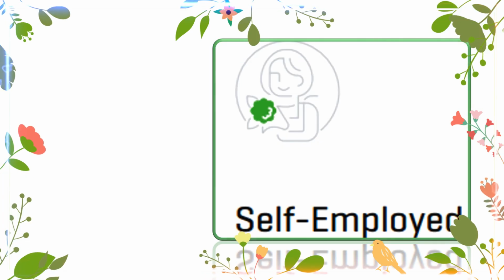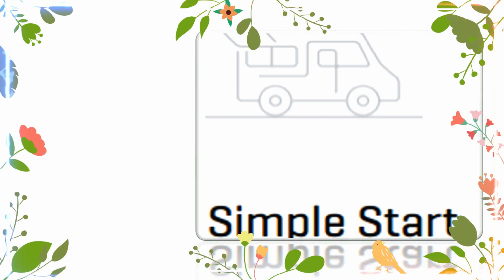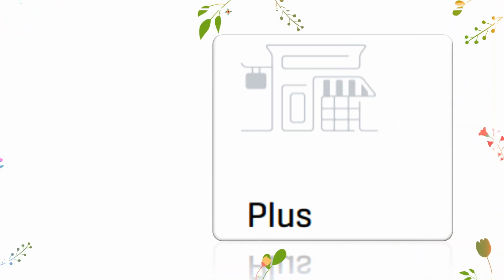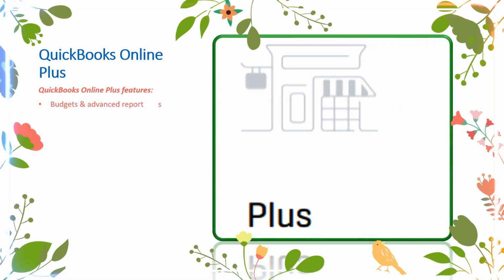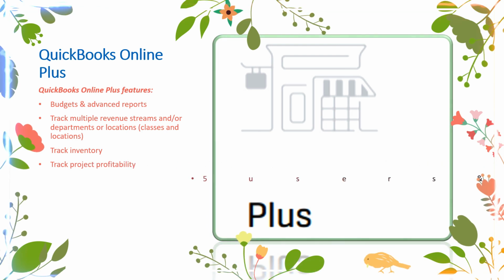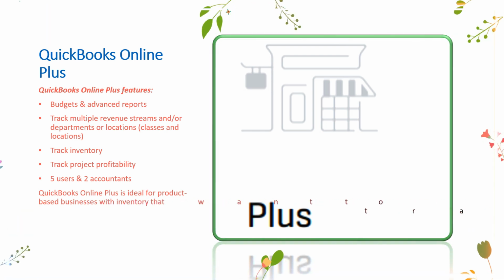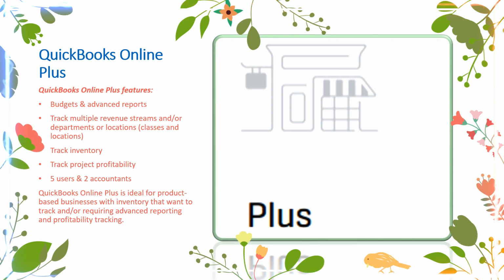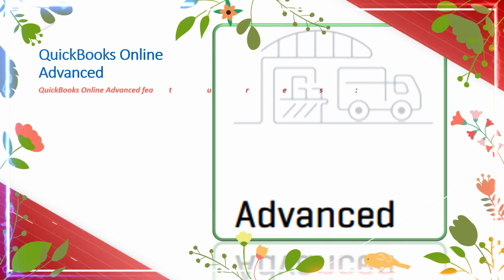How to Choose the Right QuickBooks Subscription Level for Your Contracting Business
How to Choose the Right QuickBooks Subscription Level for Your Contracting Business: A Quick & Easy steps?

00:57:10: QuickBooks Self-Employed
01:39:07: QuickBooks Online Simple Start
02:12:07: QuickBooks Online Essentials
02:48:19: QuickBooks Online Plus
03:23:04: QuickBooks Online Advanced
04:01:03: Summary